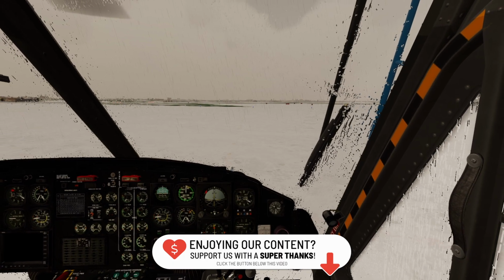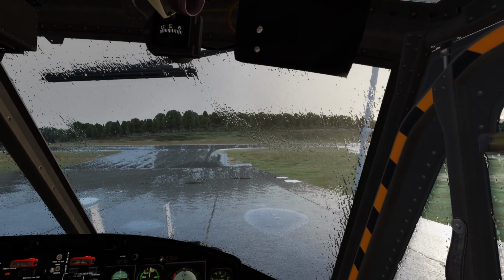Blackbird Simulations announced 2 NEW HELICOPTERS for MSFS + more news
The latest news on helicopter flight simulation!

Content of this episode:

👉 Hype Performance Group released embedded multiplayer mission platform for MSFS

👉 Blackbird Simulations (Milviz) announces MD530F and MH-60 for MSFS

👉 Community team is developing an AH-1G mod for DCS

👉 X-Trident released free Bell 412 update for X-Plane 12

👉 Should Microsoft curate Marketplace content?